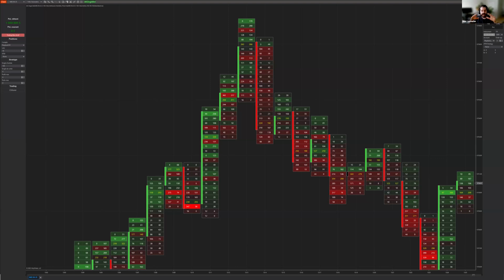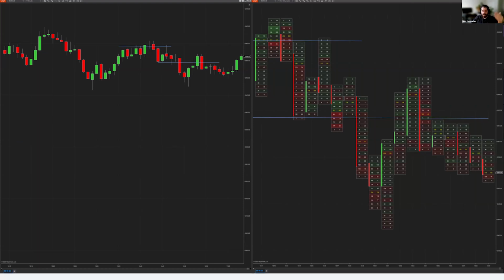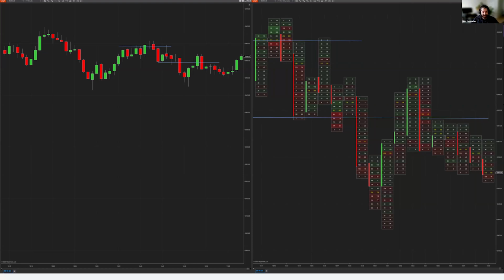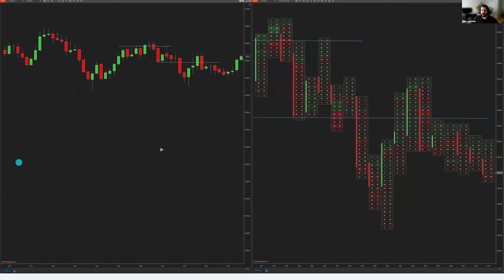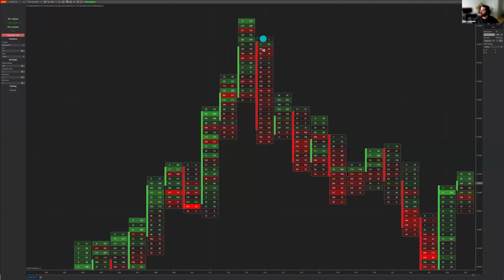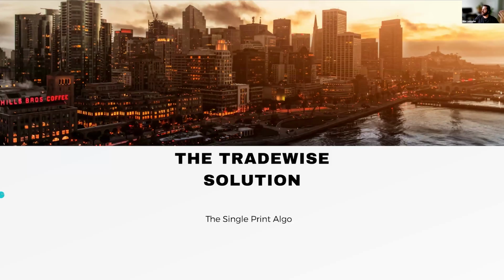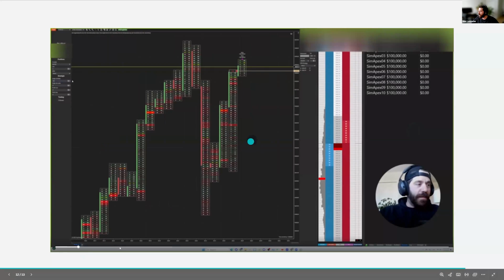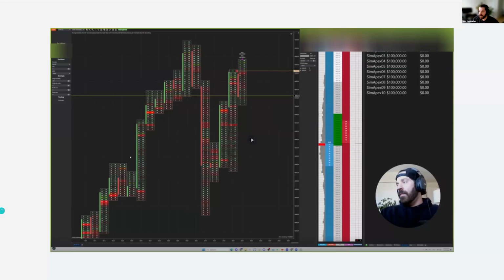TradeWise Creations | Single print trading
Join Maxime (Max) Larouche of TradeWise Creations for a clear, easy-to-follow presentation designed to help traders better understand how to read the markets using footprint charts. Max will break down what single prints are, why they matter, and how they can help highlight potential trade opportunities.

He’ll also discuss how their custom algorithm can alert you when these setups happen, making it easier to react in the moment. This session is ideal for anyone looking to improve their timing and confidence when entering trades.

Max Larouche co-founded TradeWise Creations with fellow traders in 2022 to build tools for traders.